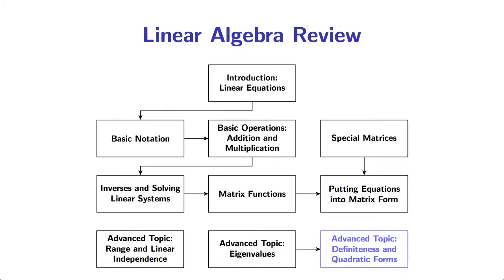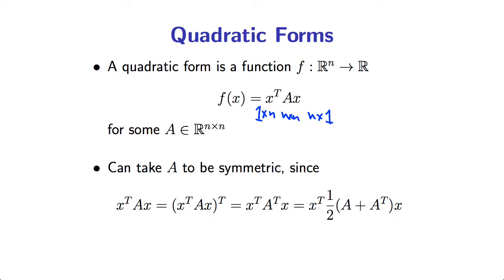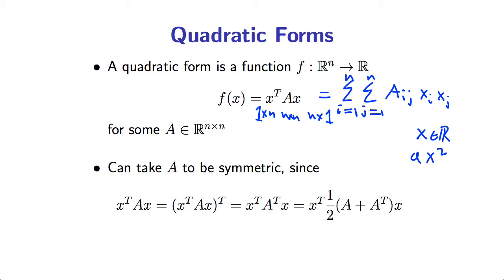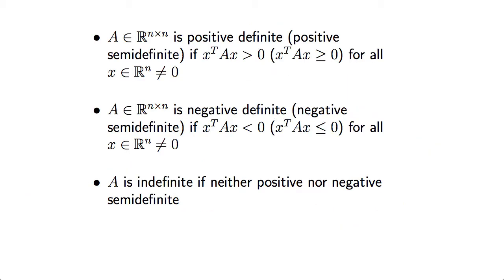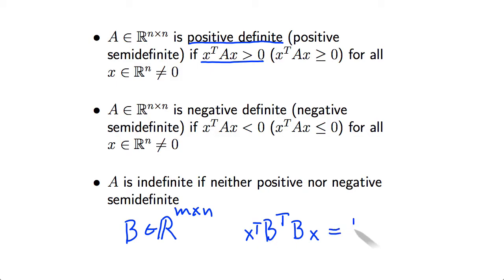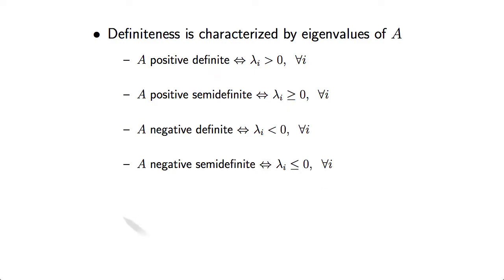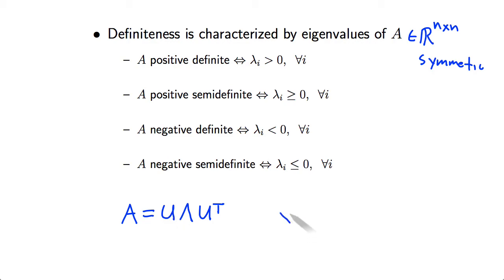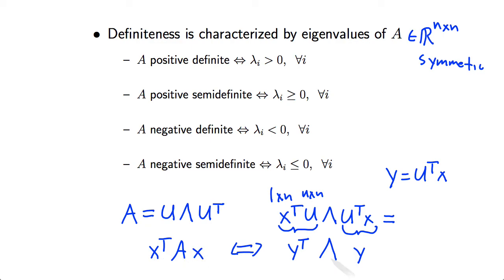Linear Algebra: Definiteness and Quadratic Forms